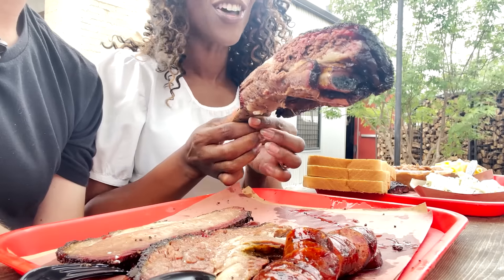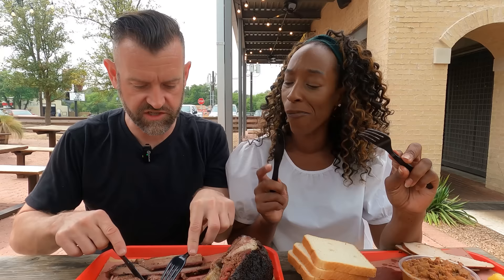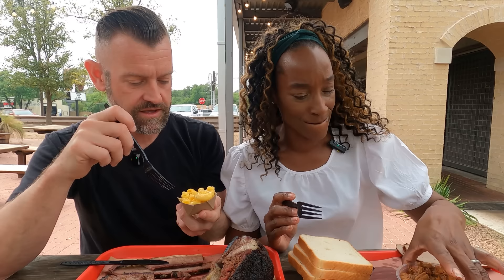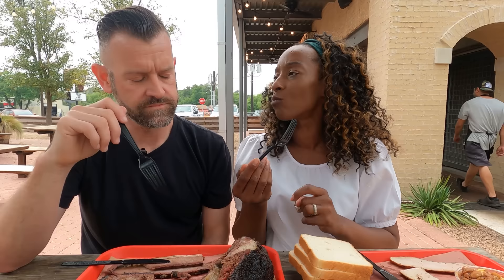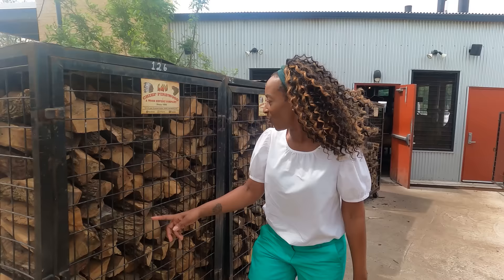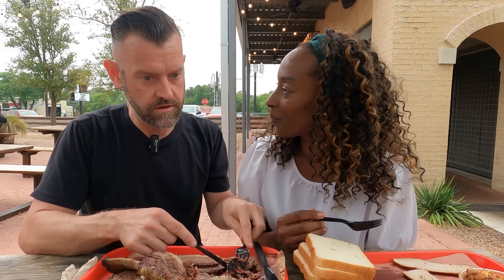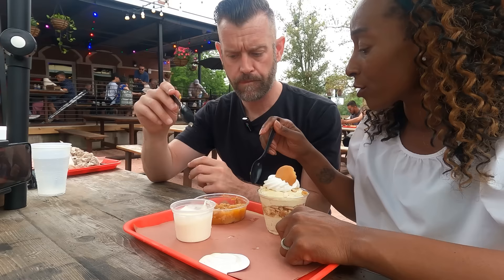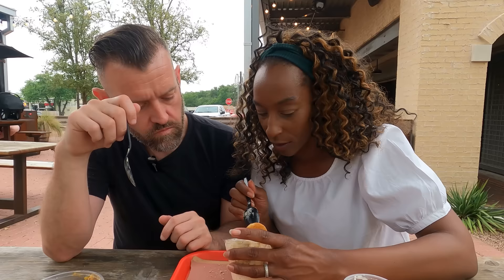Brits Try Terry Blacks BBQ For The First Time In Texas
🔥🍖 Brits Dive Into Texas BBQ Heaven at Terry Black's Barbecue! 🍖🔥
Today, Andrew and Nicola, your favorite Brits living in the Lone Star State, are on a mouthwatering mission to discover the legendary flavors of Texas BBQ at none other than Terry Black's Barbecue in Austin, Texas!

►All Socials: @thebritstry

Get ready for a tantalizing taste test as we sink our teeth into some of the finest smoked meats and savory sides the Lone Star State has to offer!

🍖 Exploring Texas BBQ Tradition at Terry Black's:
Join us as we step into the rich history and mouthwatering aromas of Terry Black's Barbecue, a family-owned BBQ joint steeped in Texas tradition and flavor. From the moment we walk through the doors, we're greeted with the tantalizing scent of slow-smoked brisket, beef ribs, and smoked turkey that'll make your mouth water!

🔥 Savoring Award-Winning BBQ Delights:
Prepare for a feast fit for royalty as we sample Terry Black's award-winning BBQ specialties, including succulent brisket, fall-off-the-bone beef ribs, tender smoked turkey, and melt-in-your-mouth ribs. Each bite is a symphony of smoky, savory flavors that'll leave you craving more!

Join us as we dive into the world of Texas barbecue at Terry Black's with Andrew and Nicola! Watch as they experience the massive portions and mouthwatering flavors for the first time.

🥩 Indulging in Texas-Sized Brisket Sandwiches:
Sink your teeth into Terry Black's famous brisket sandwiches, piled high with juicy slices of slow-smoked brisket and served on freshly baked buns. It's the ultimate comfort food experience that'll have you coming back for seconds!
Andrew and Nicola are in for a treat as they visit Terry Black's to try out Texas barbecue for the very first time! Get ready to witness their reactions to the incredible flavors and generous portions.
🌽 Sides That Steal the Show:
But wait, there's more! No Texas BBQ feast is complete without an array of mouthwatering sides, and Terry Black's delivers with creamy mac and cheese, savory hush puppies, tangy BBQ sauce, and indulgent banana pudding that'll satisfy your sweet tooth.

🏆 Award-Winning Flavor Straight From Lockhart:
Discover the secrets behind Terry Black's Barbecue's mouthwatering meats, rooted in generations of BBQ knowledge passed down from Terry Black himself. With a commitment to quality and flavor, the Black family brings the authentic taste of Central Texas BBQ straight to your plate.

Don't miss out on our exciting culinary escapades and taste tests across the Lone Star State and beyond! Join us as we explore the world of Texas BBQ and beyond, one juicy bite at a time!